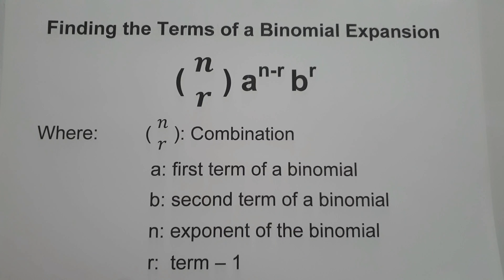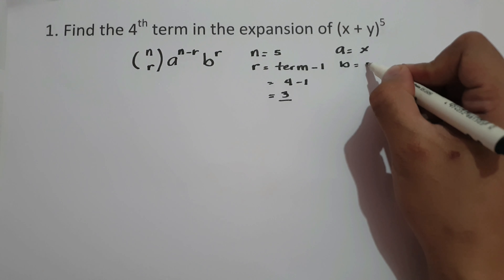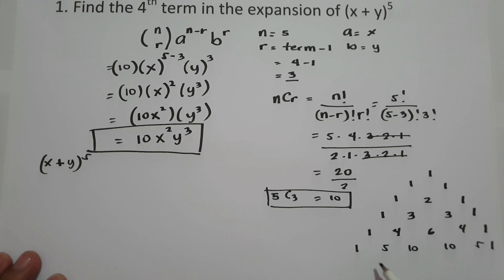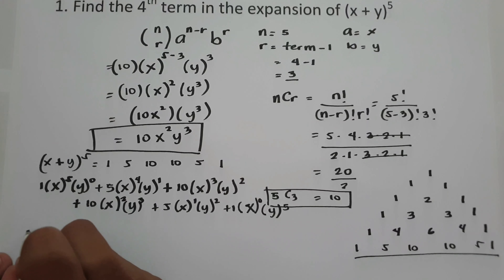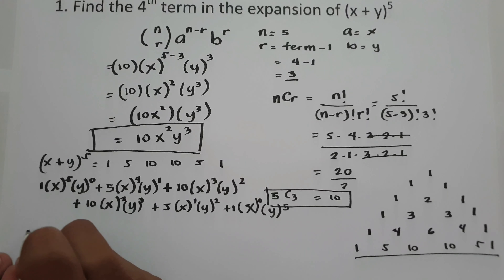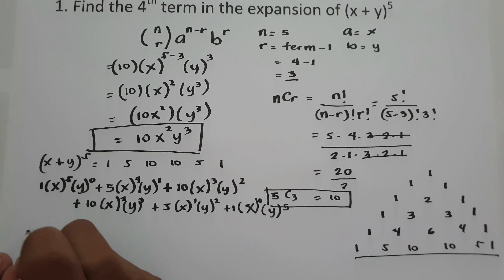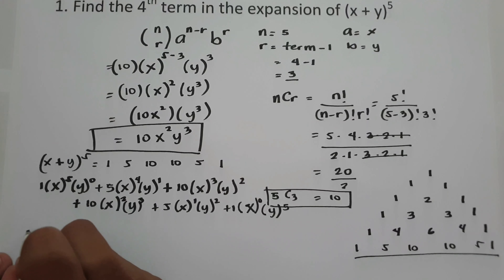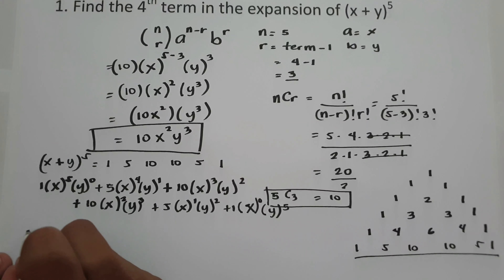Finding the Term of a Binomial Expansion - Number Sense 101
In this lesson we are going to talk about how to find the term of a binomial expansion without using Pascal's triangle. i hope you learn from this lesson, if you like this video just like and subscribe to be updated on my next tutorial video. thanks for watching. God bless us all

Binomial Expansion
Pascal's Triangkle